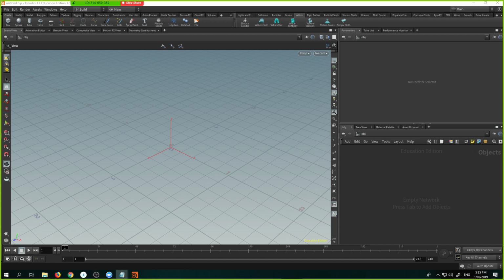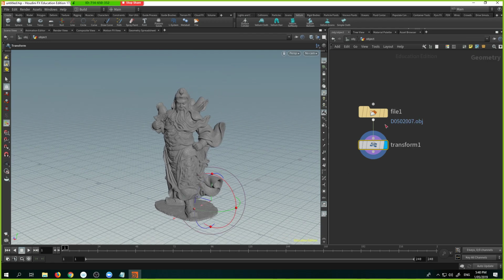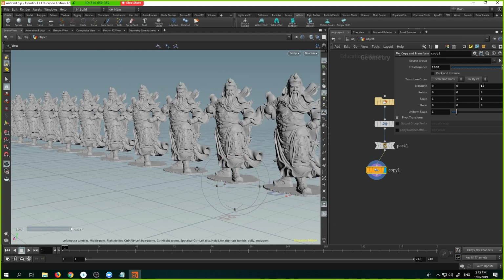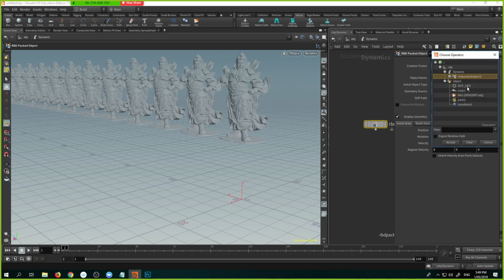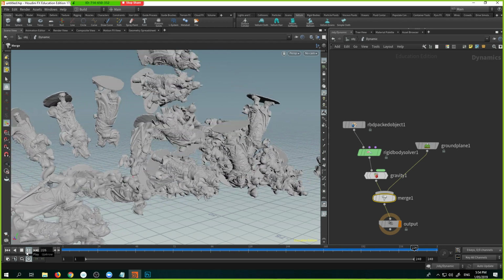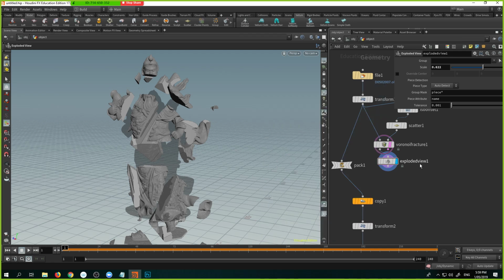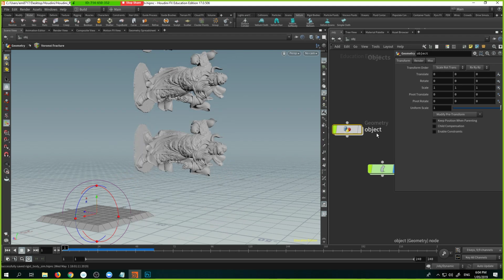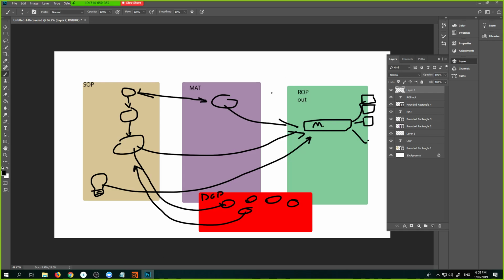Houdini 2 - Intro to Dynamics - part2